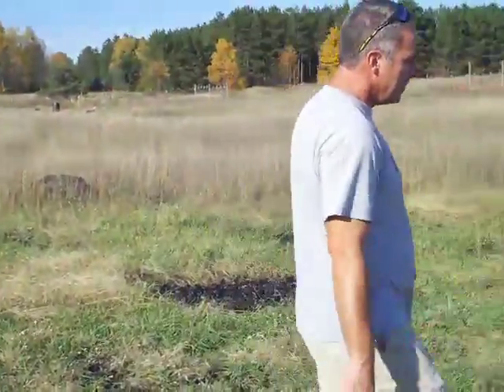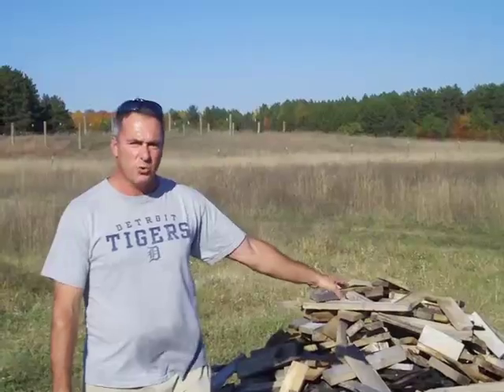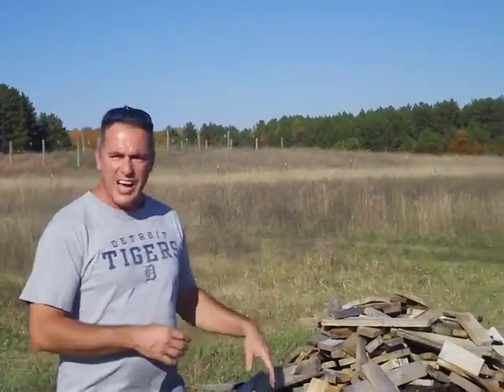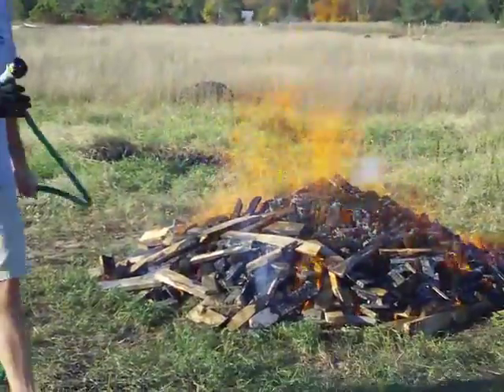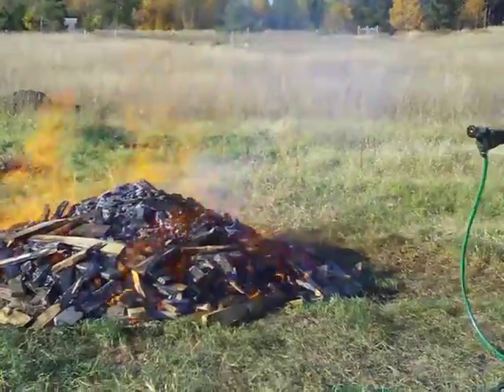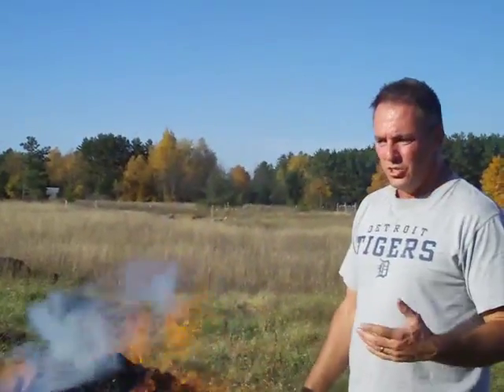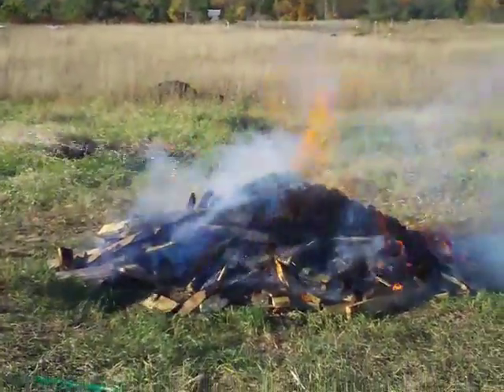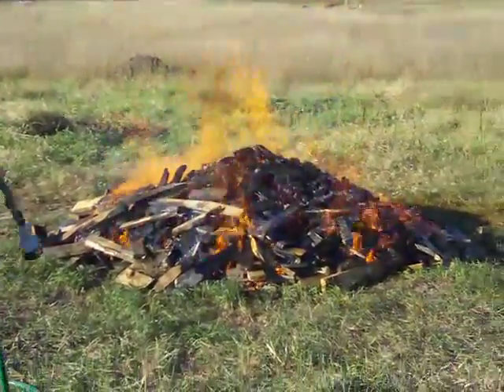Making Biochar With Scrap Wood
Mark shows in this first of two videos how to take scrap wood and make biochar that can be used as a soil supplement.